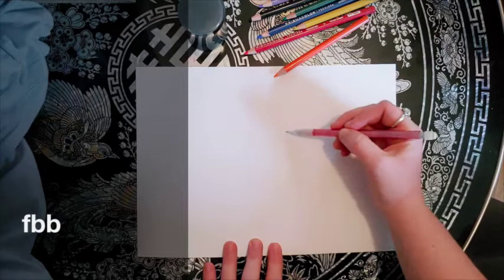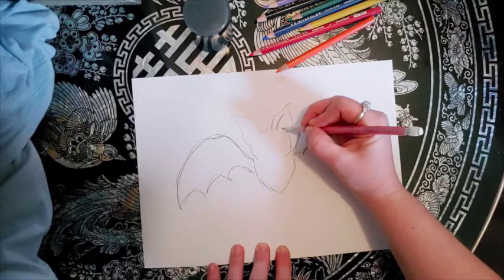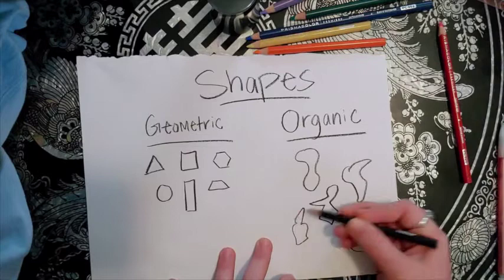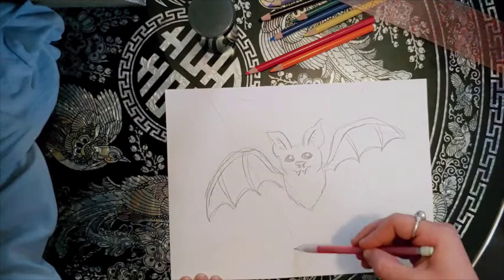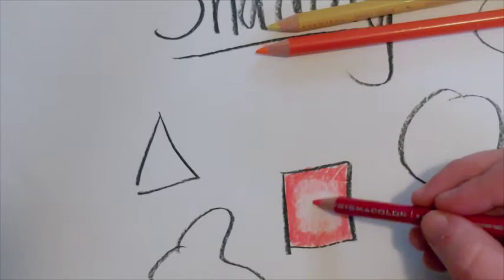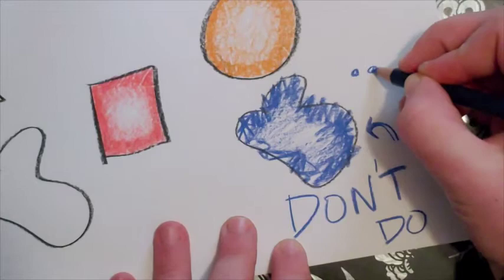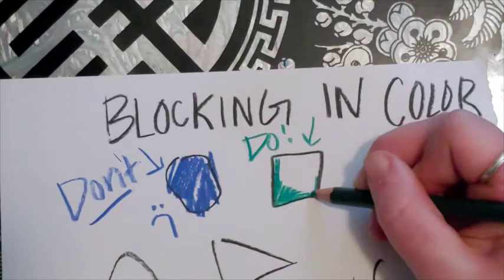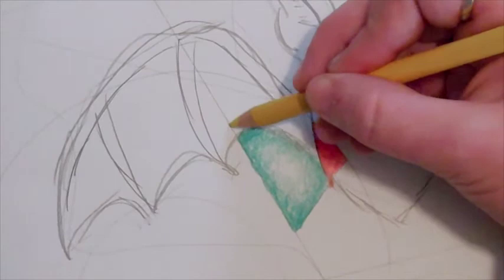Frank Big Bear drawing lesson